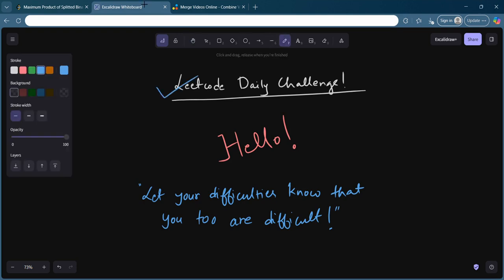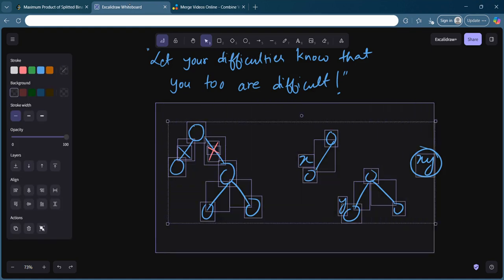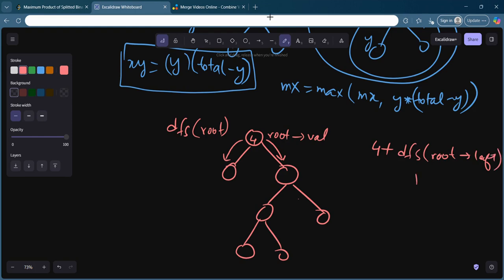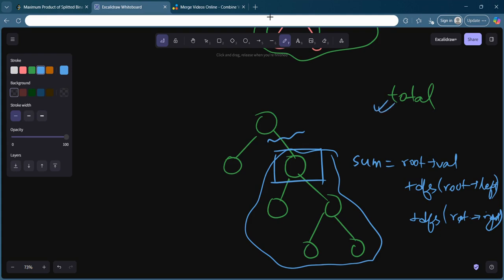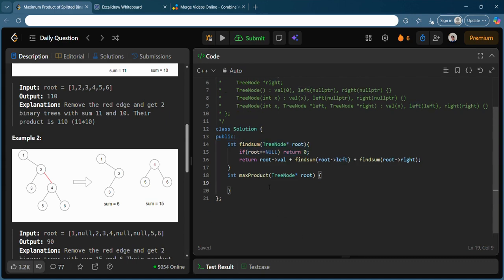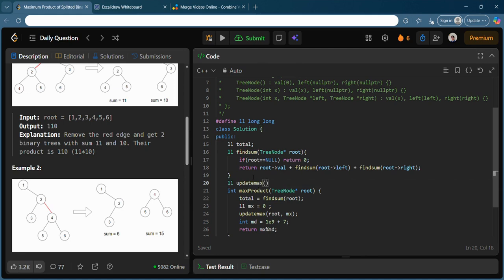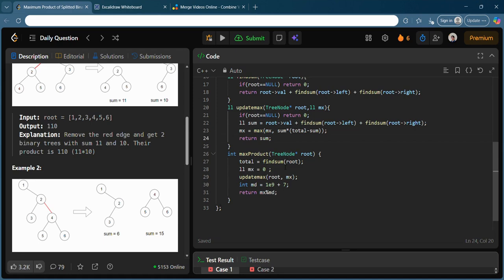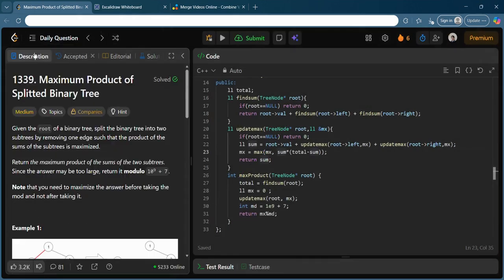1339. Maximum Product of Splitted Binary Tree | Just DFS twice | Leetcode Daily Challenge